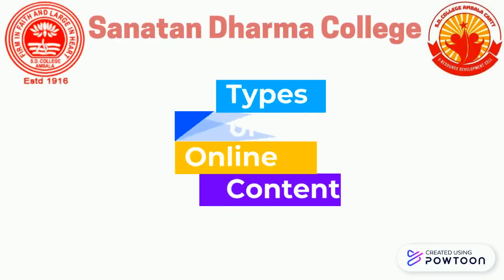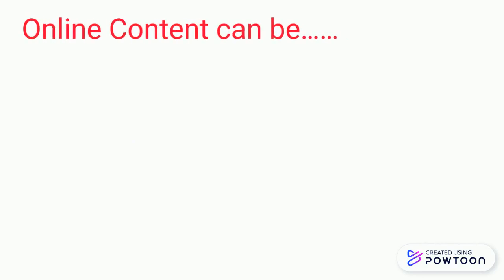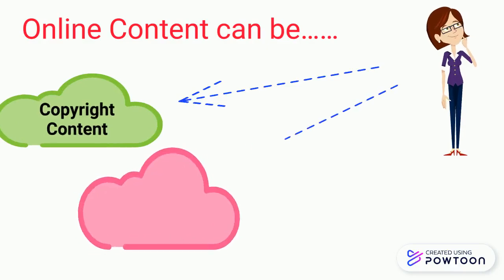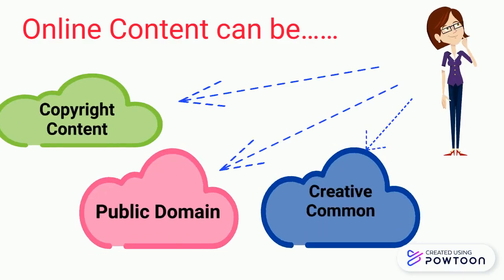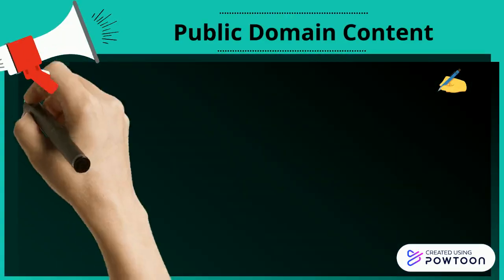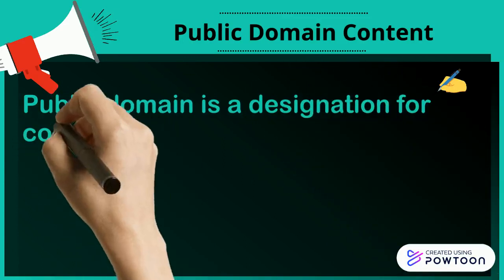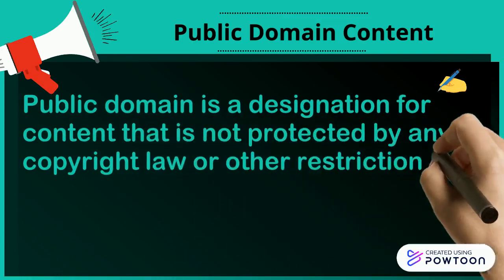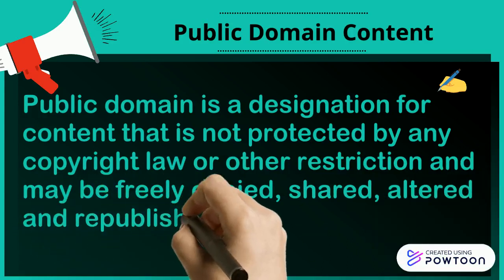3. Open Educational Resources: Types of Online Content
Sample video created by E-Resource Development Cell for Animated Content by using Powtoon.
This content is developed for One Week Online Faculty Development Programme on E-Content Development” from 06th - 12th June 2020 organized by E-Resource Development Cell, Sanatan Dharma College, Ambala Cantt in collaboration with Directorate of Higher Education (DGHE) Haryana.